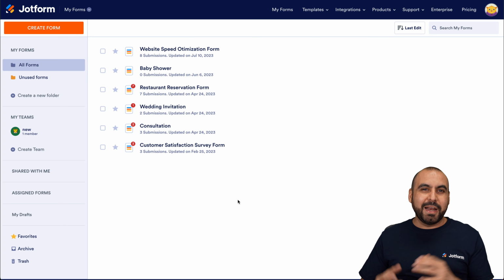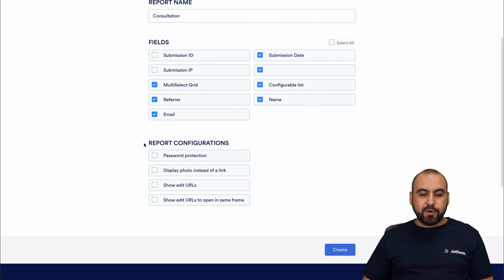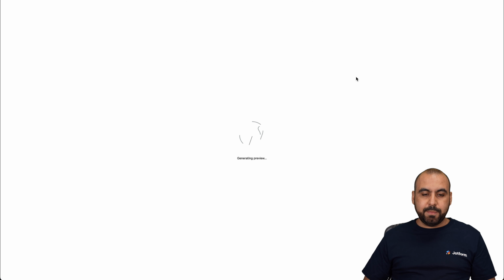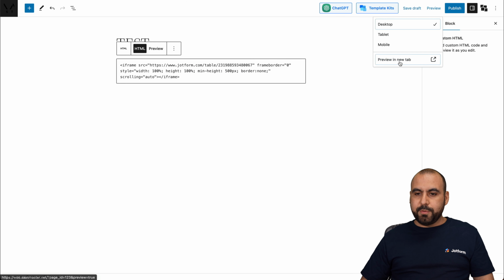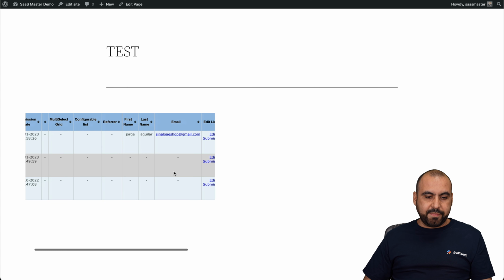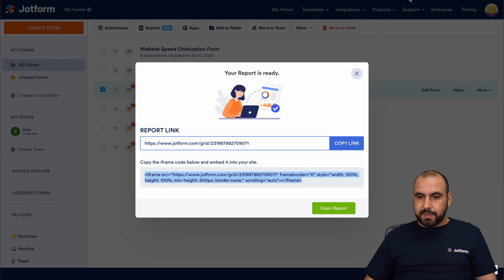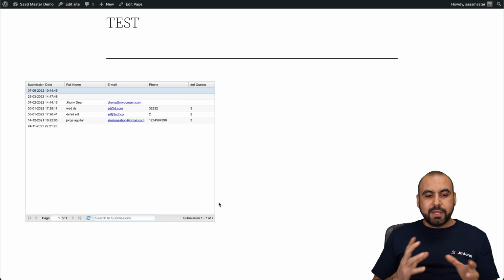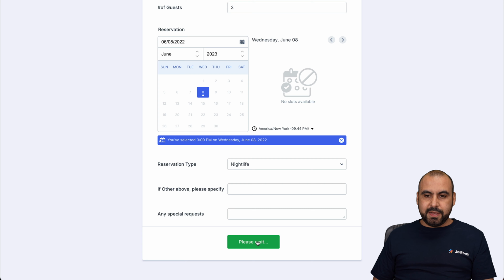Embed Jotform Submissions on Your Website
Want an easy way to embed your form results on your website? Learn how to create a HTML table and grid listing from your form submissions in this helpful video from Jotform.
LINKS & RESOURCES
👋 ABOUT JOTFORM
Hi, we're Jotform, a full-featured online forms platform that makes it easy to create robust forms and collect important data. Check us out